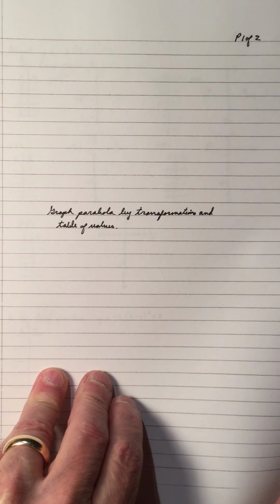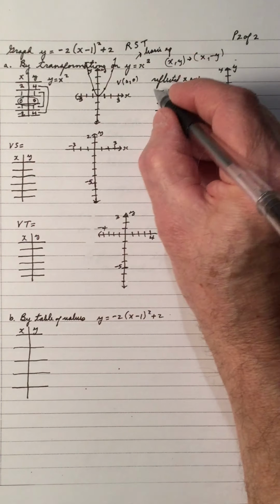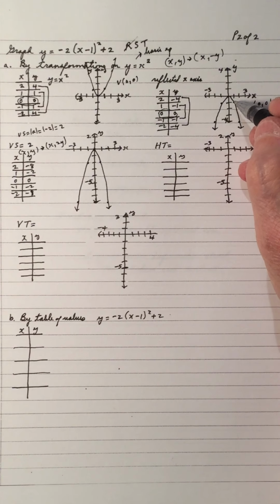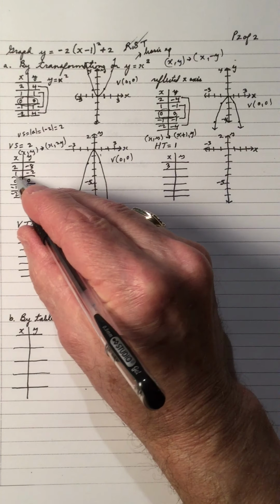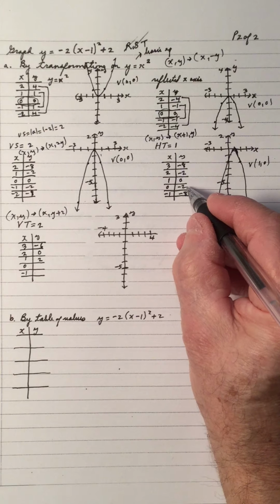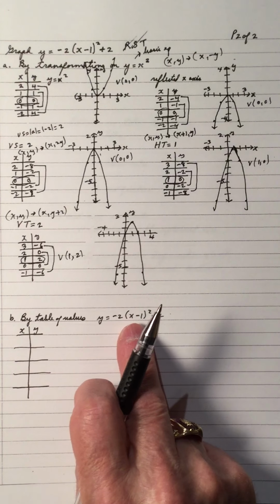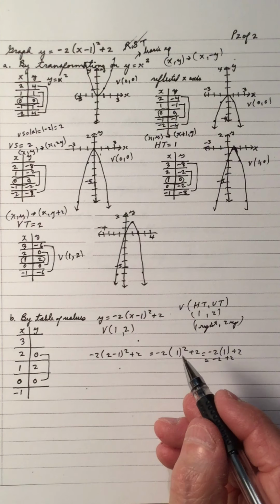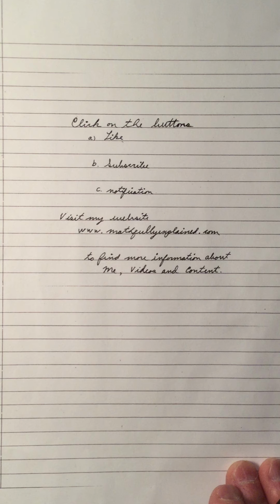Graph Parabola by Transformations and Table of Values